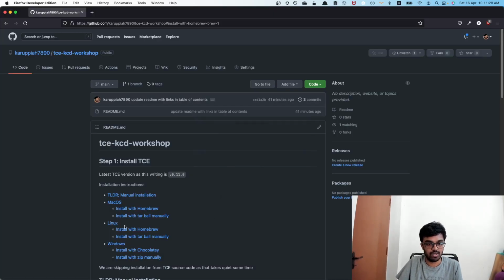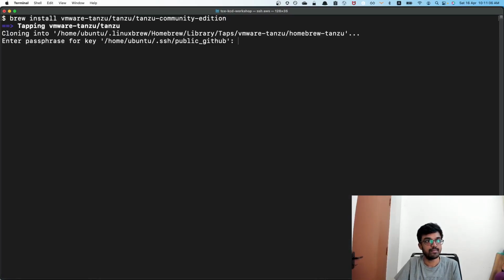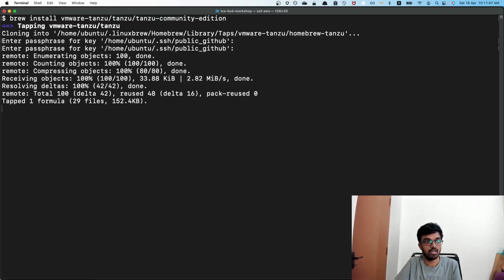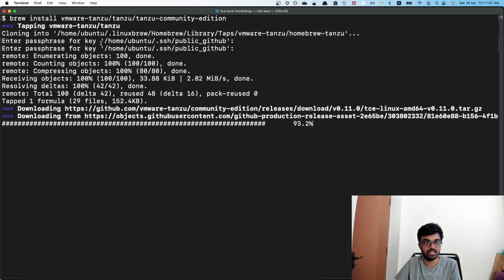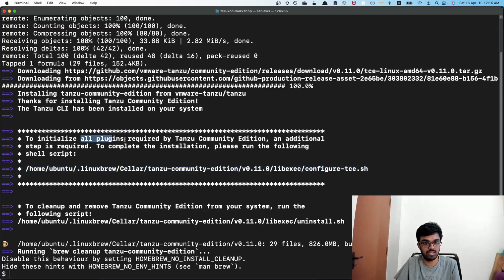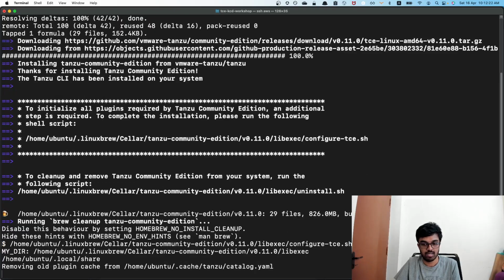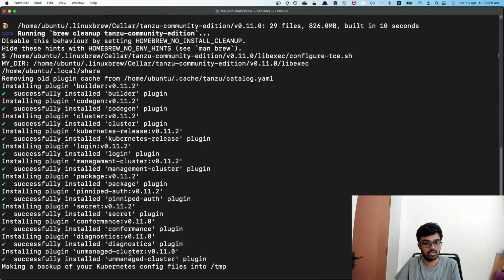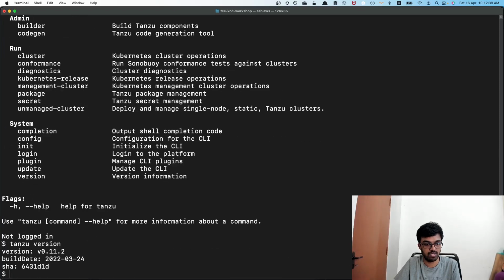TCE Installation on Linux with Homebrew